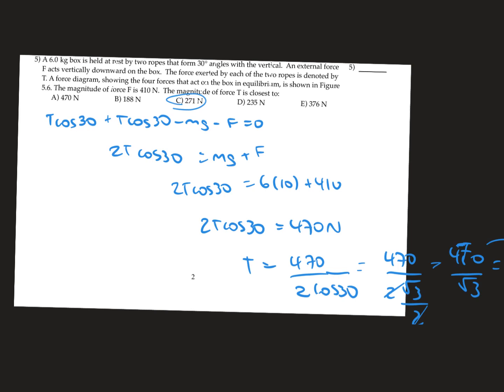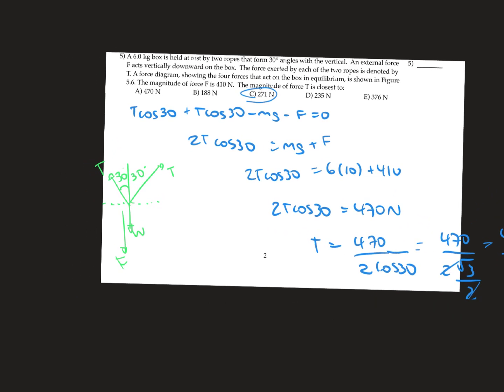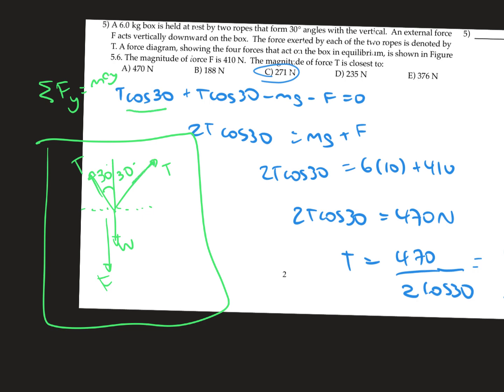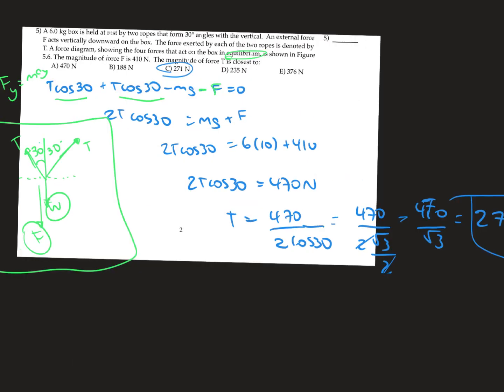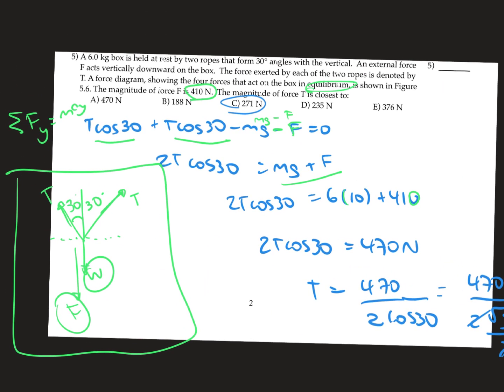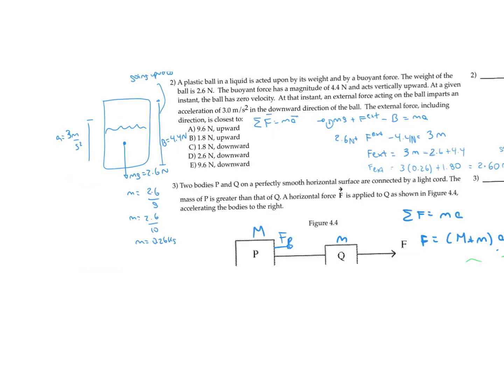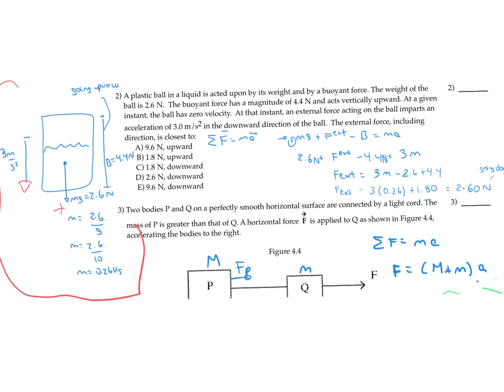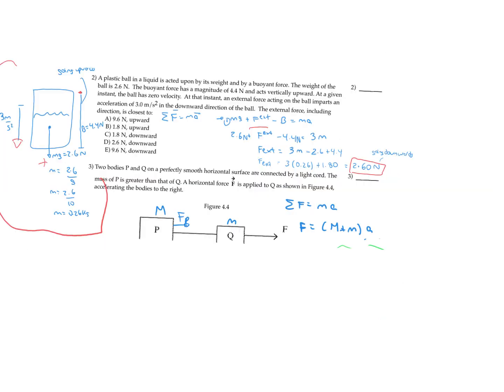test+2+part+2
00:00 Slide 1
02:26 Slide 2